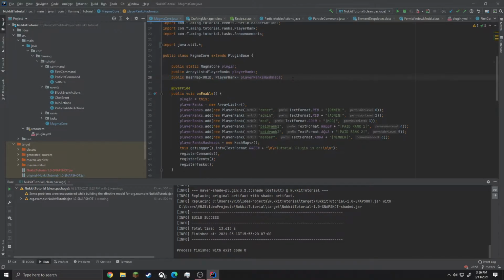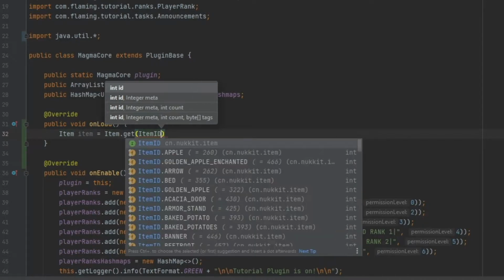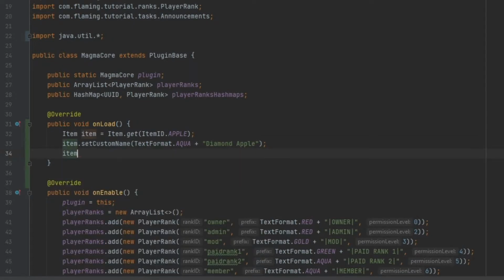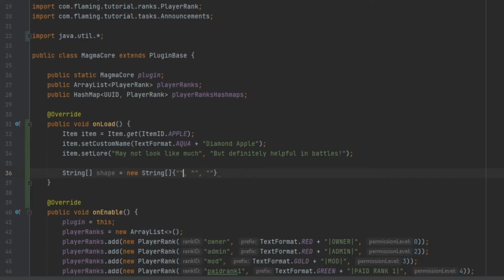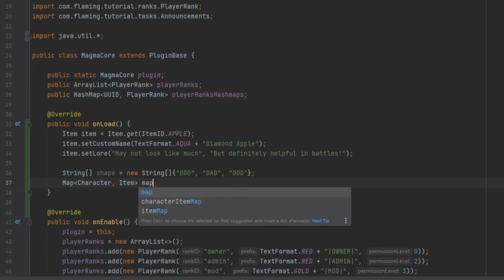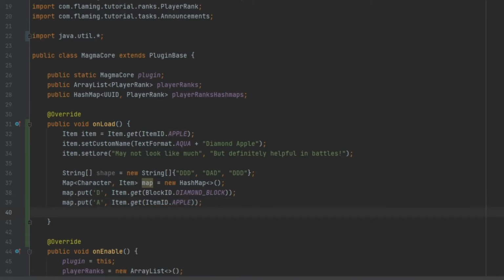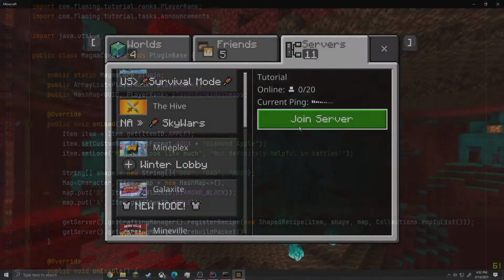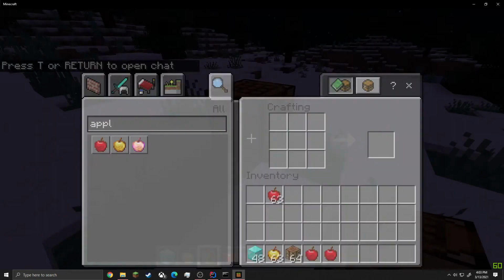Nukkit Tutorial #10: Items and Item Recipes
In this tutorial we are going to be learning more about items and how to make them have recipes
If you want to add it to a player, use player.getInventory().addItem(item)!

Timestamp:
0:00​​ - Introduction
0:12​​ - Making the Item
1:43​ - Making the Recipe
4:18​​ - Result
4:55​​ - Outro